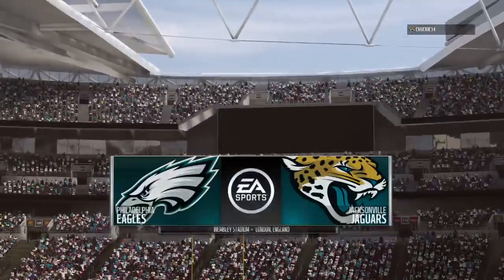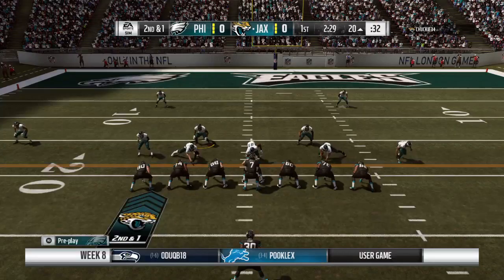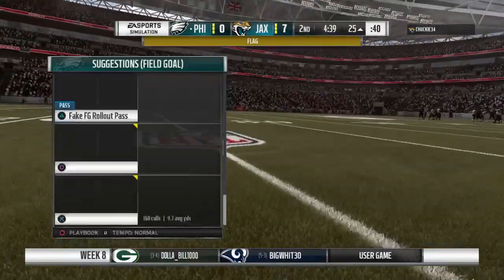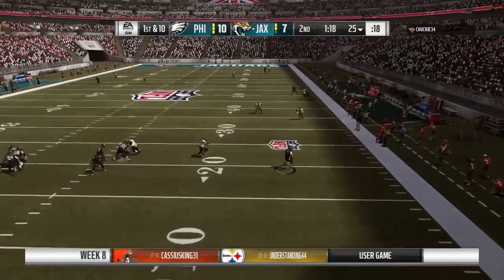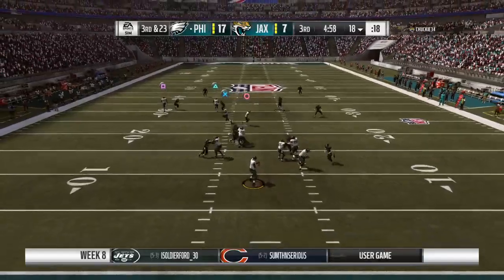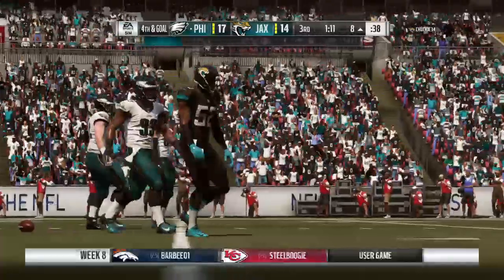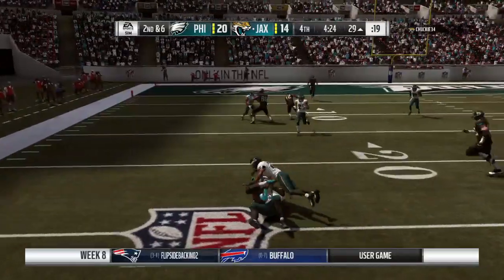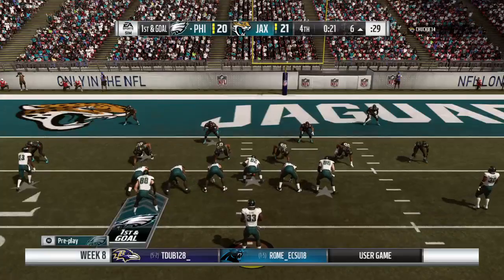Juggernauts League- Week 8 Year 1